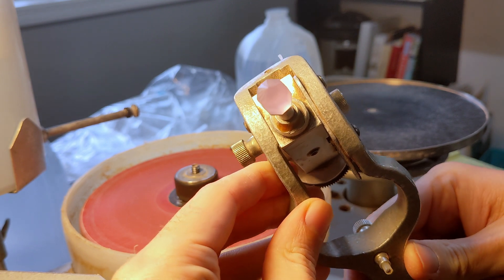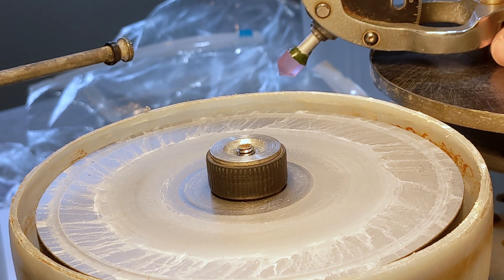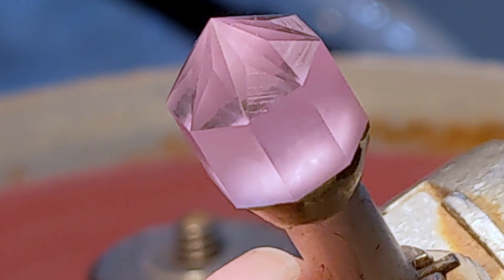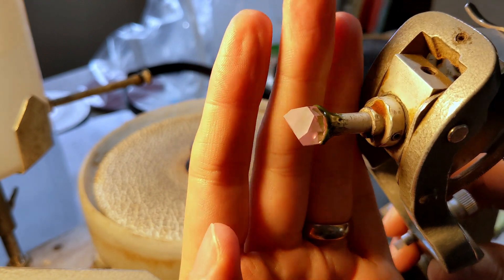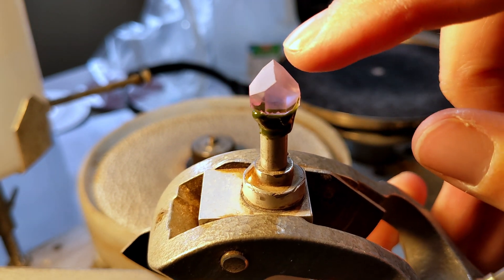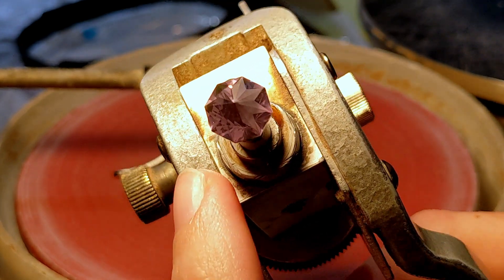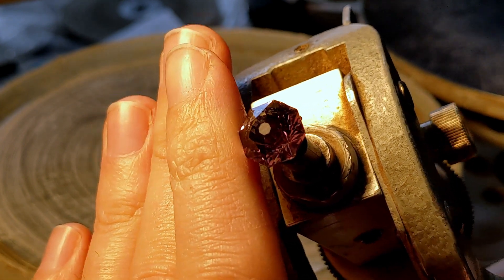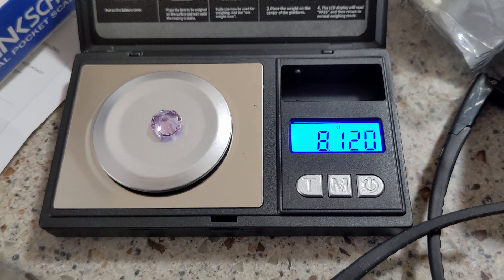Faceting Nd:YAG Laser Rod Into A Gemstone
This design is the same as the stone featured in my other video about YAG (Yttrium-Aluminum-Garnet). Watch as I turn a nub of a laser rod into a dazzling faceted gem, using my Raytech-Shaw faceter.